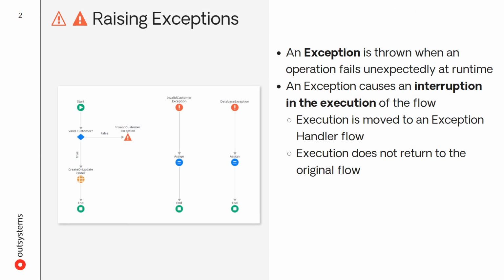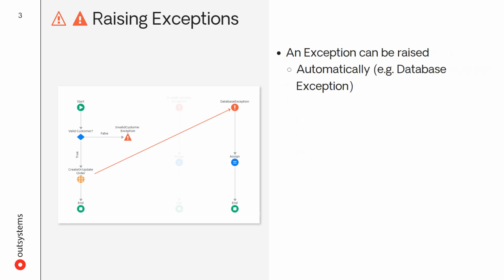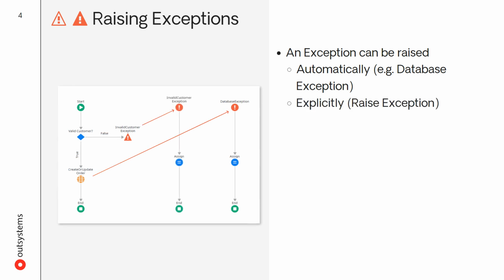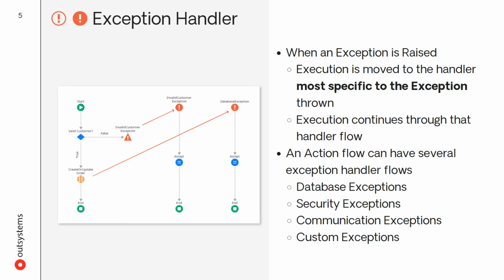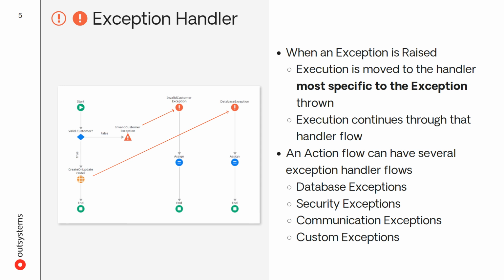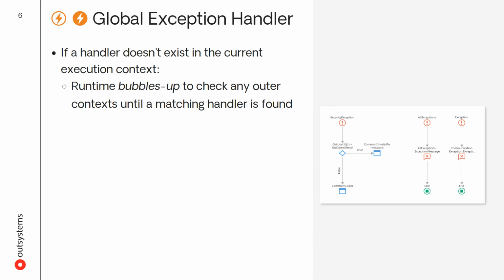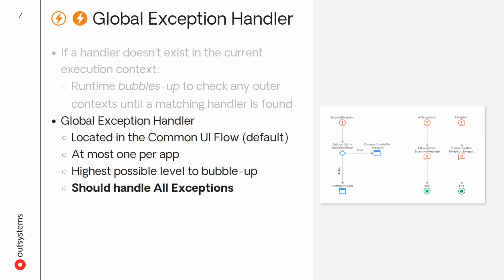Exceptions vODC en US 9cdc7170